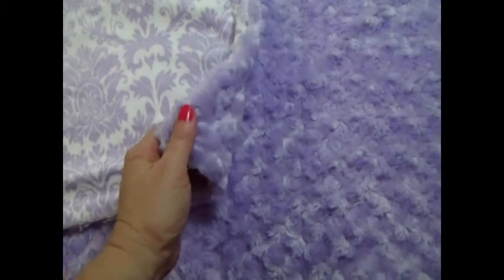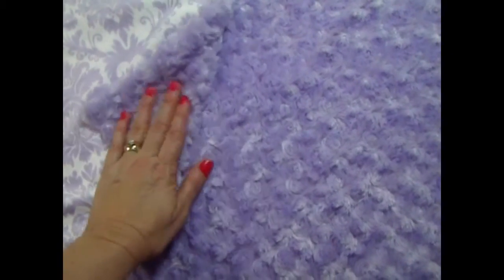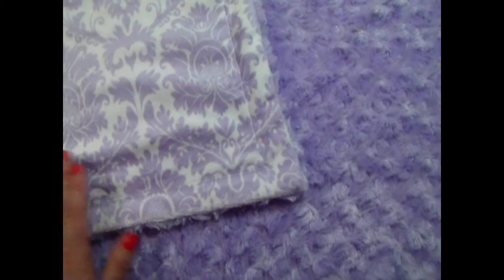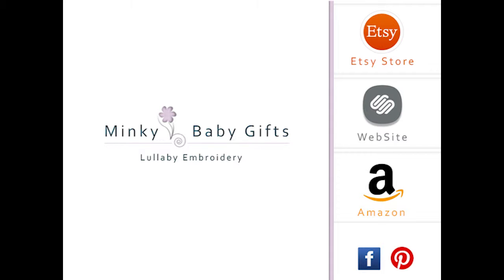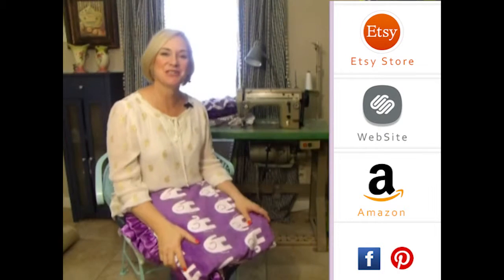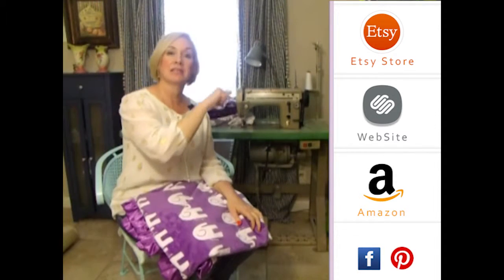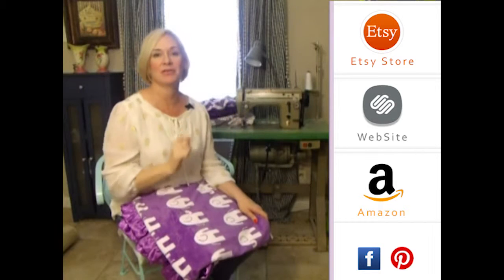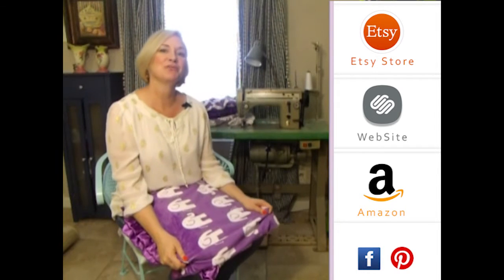Personalized Lavender Damask Rose Swirl Minky Blanket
100% Handmade - We use the finest materials available, choosing carefully our embroidery machines, picot edge and sewing machines, as well as our suppliers.  It takes time to collect the best vendors, from the bobbins to the thread we use in the embroidery, the things that will not even be seen in the end, you can rest assured we have put much effort into the search.  Our minky line is Korean Minky - not the minky you can purchase off the shelves at a fabric store.  Korean minky is thicker, and will stand the rigorous stresses of belonging to a toddler.